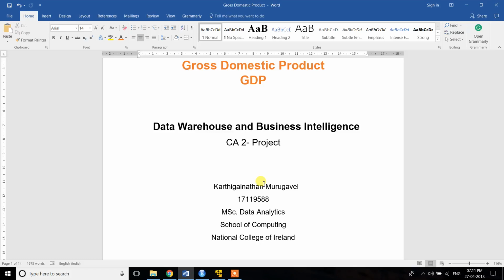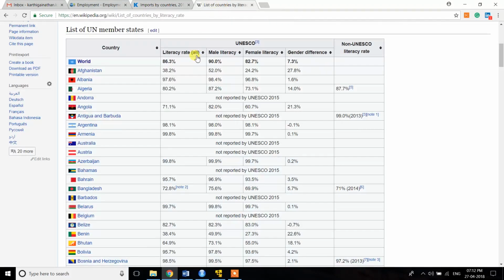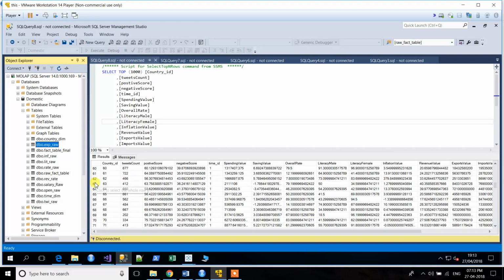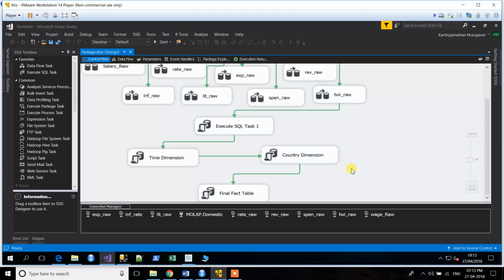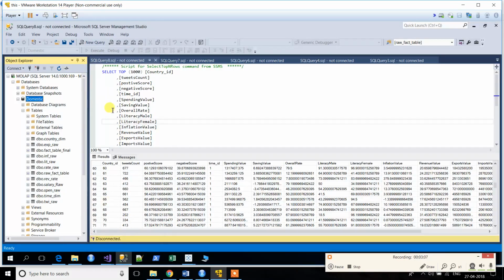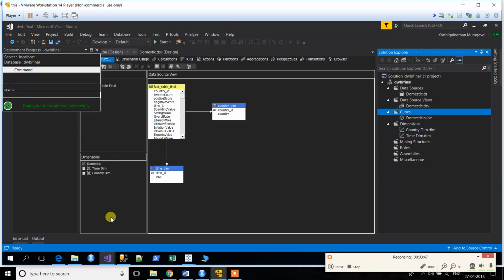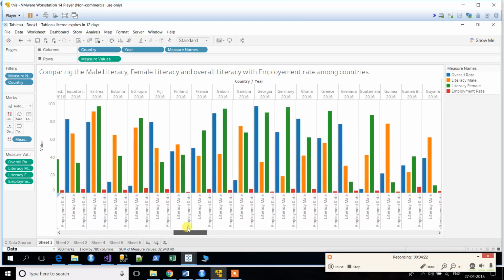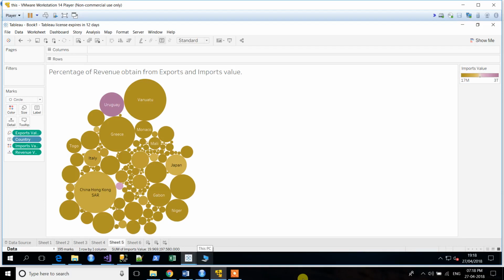Data Warehousing and Business Intelligence Project on Inflation Rate